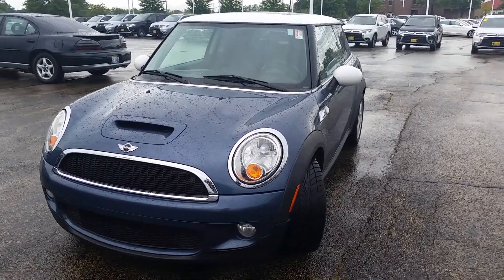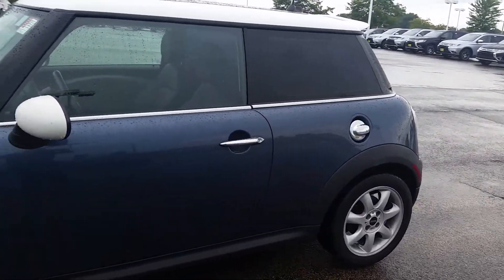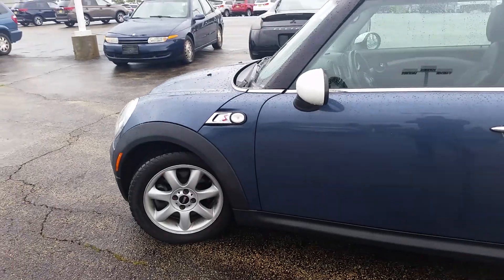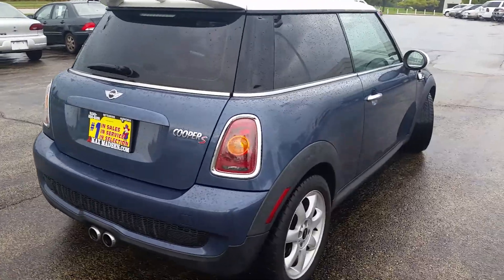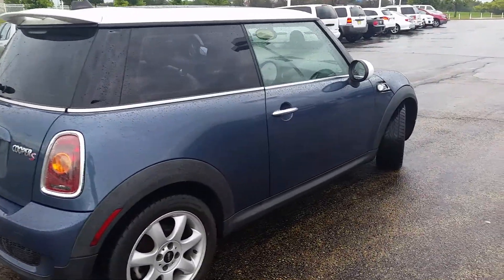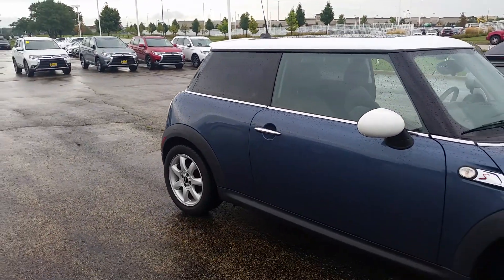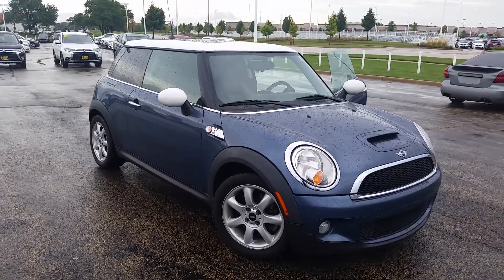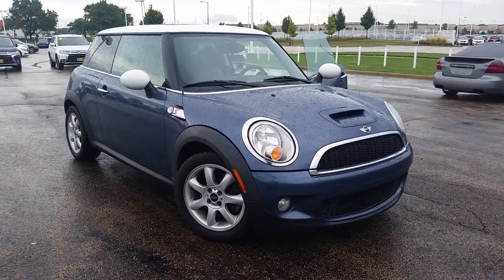2009 Mini Cooper S at Max Madsen Aurora IL